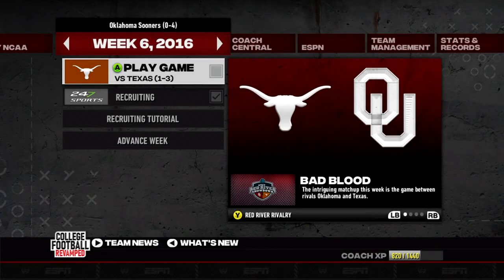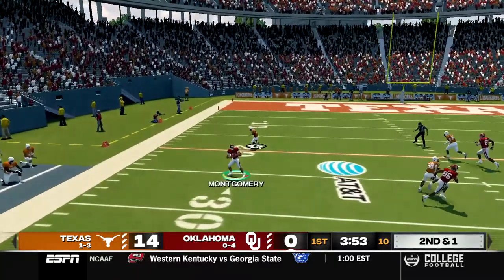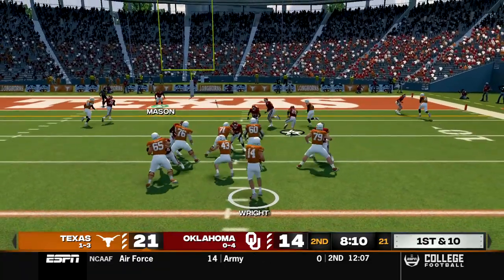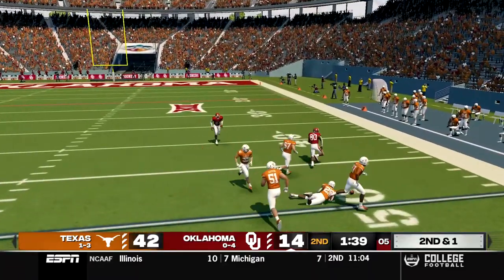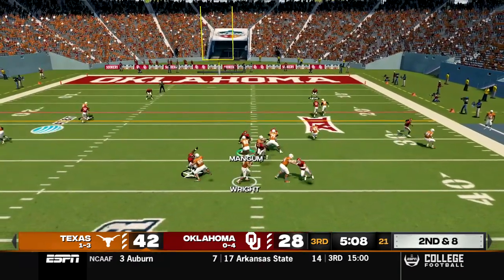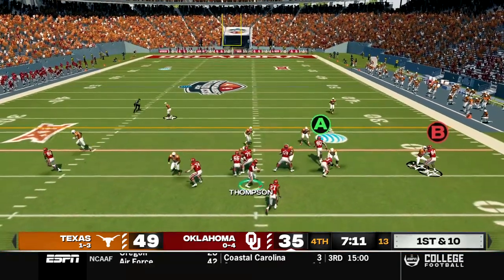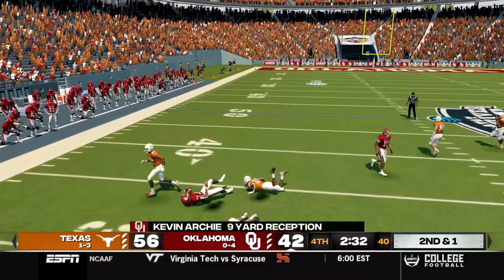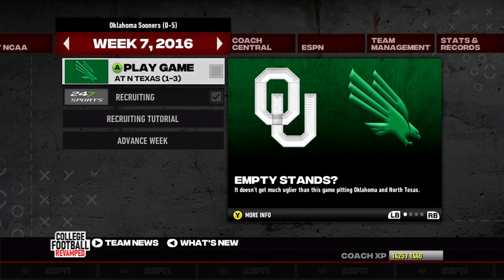Death Penalty Dynasty NCAA 23 Revamped Mod | Oklahoma Sooners Dynasty | Week 6 vs Texas [Ep 32]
Welcome to my Death Penalty Dynasty with the NCAA Football College Football Revamp Mod for the Oklahoma Sooners! I have completely destroyed this team and we are starting with a group of walk-ons. It is not going to be pretty in the first few years I imagine.
This week is the Red River Showdown/Shootout against the Texas Longhorns!

Death Penalty rules I've set myself:
Year 1:
- 5 scholoarships
- 2 stars only

Year 2:
- 10 scholarships
- 2 Stars only

Year 3:
- 10 scholarships
- 3 stars only

Year 4:
- 15 Scholarships
- 3 stars only

Year 5:
- 20 Scholarships
- 4 stars only

Year 6:
- NO RESTRICTIONS

Death Penalty Dynasty NCAA 23 Revamped Mod | Oklahoma Sooners Dynasty

Song: Energetic Rock Background (Music Today 80)
Composed & Produced by: Anwar Amr